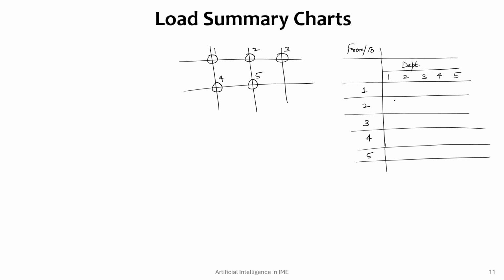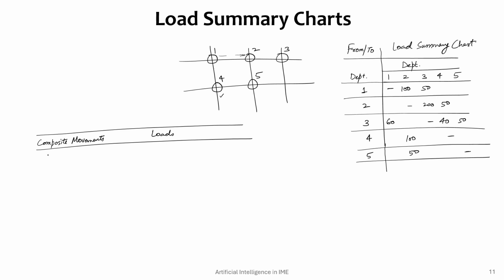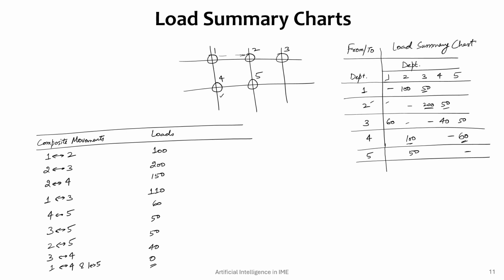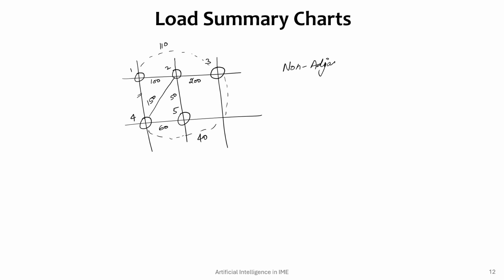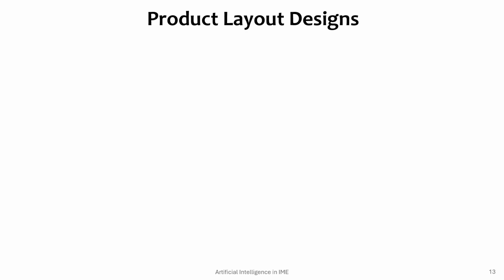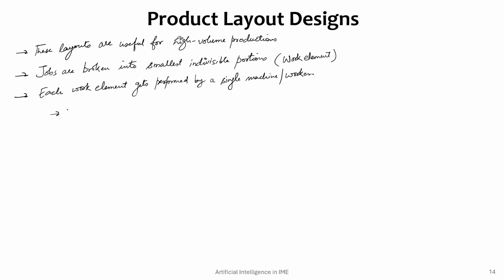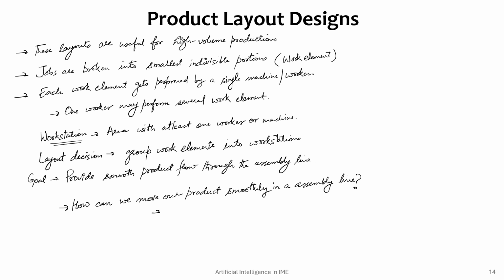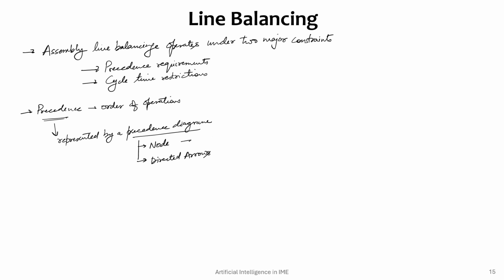Lecture 37: Facility Layout (Part 2)